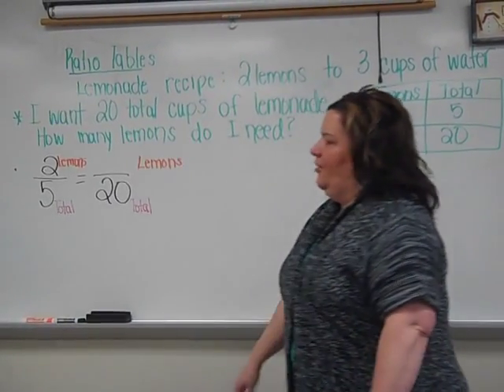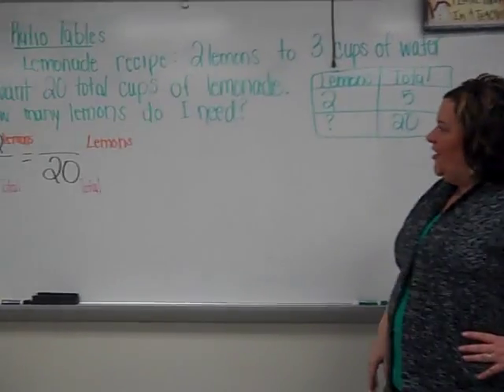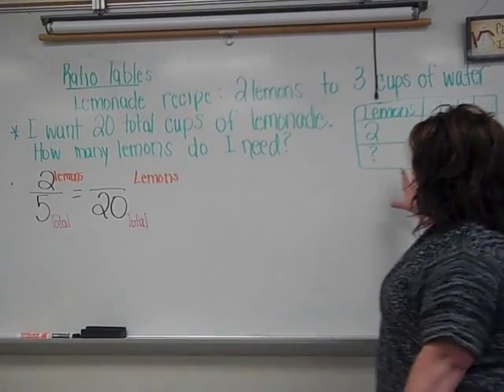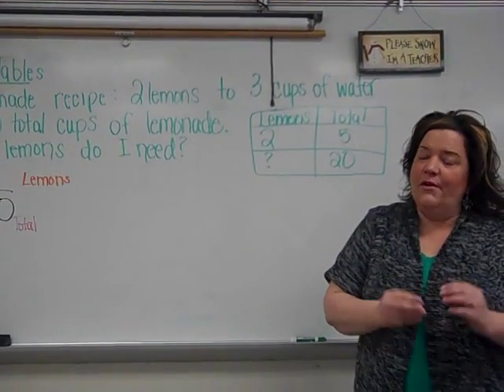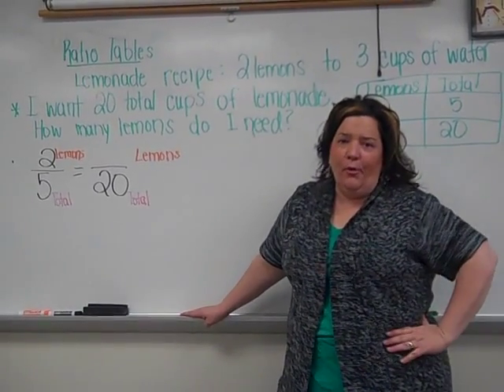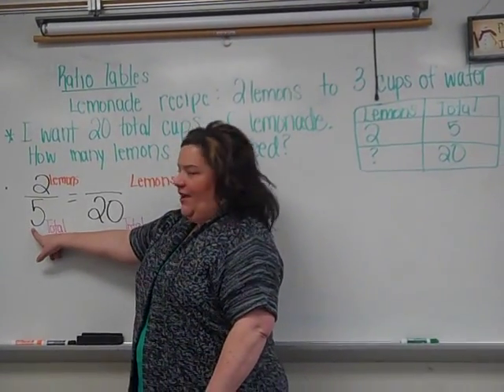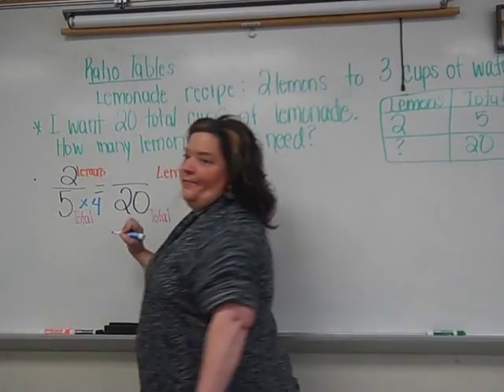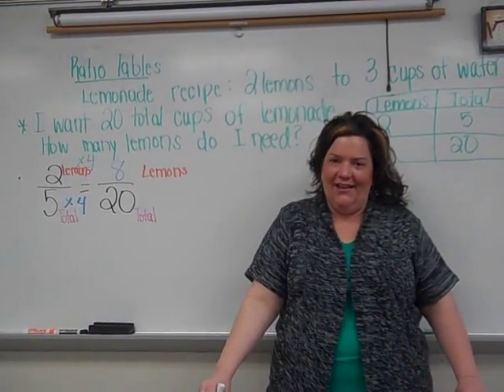Ratio Tables/ Proportions